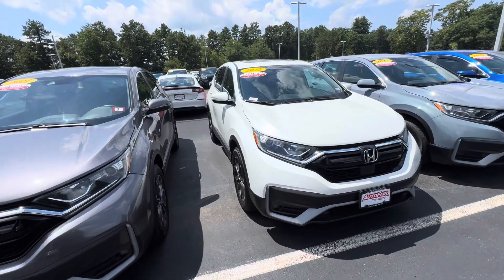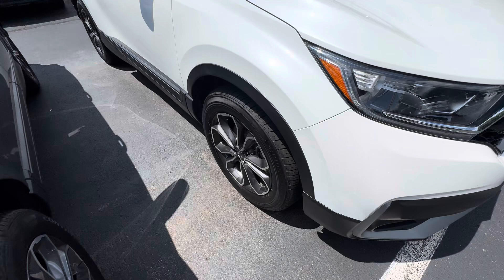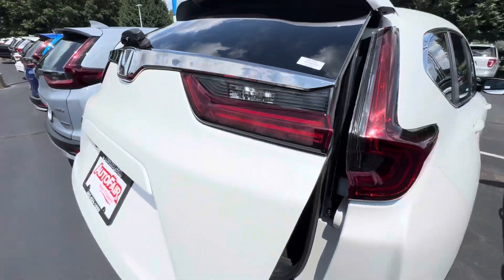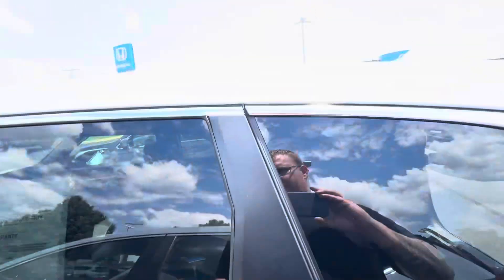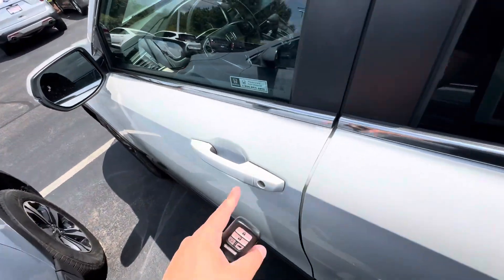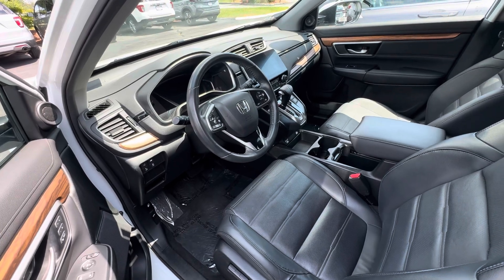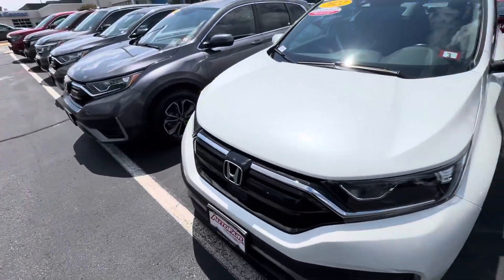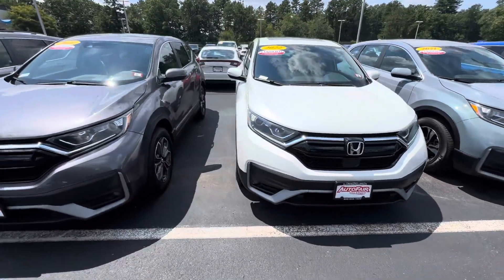Francisco CRVEXL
Hi Francisco, here is a preview of your EXLCRV. If you have any questions, please feel free to give me a call at 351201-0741.